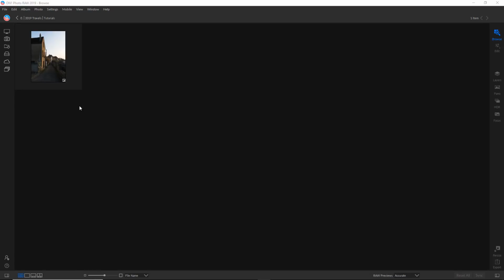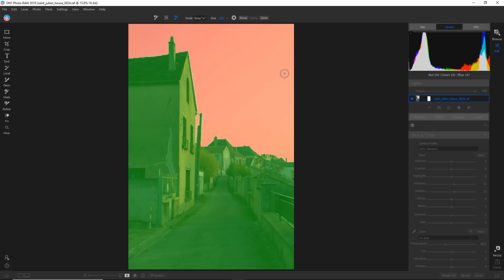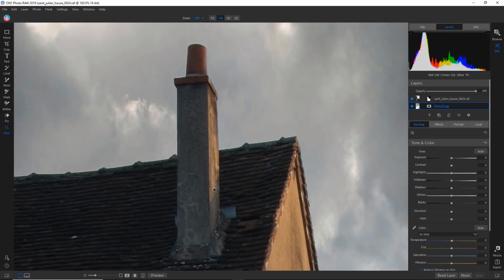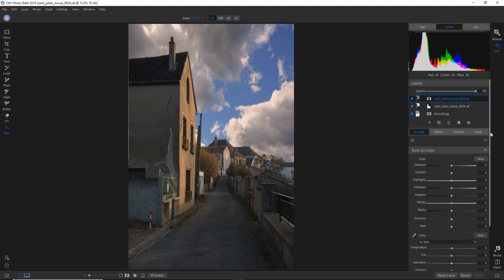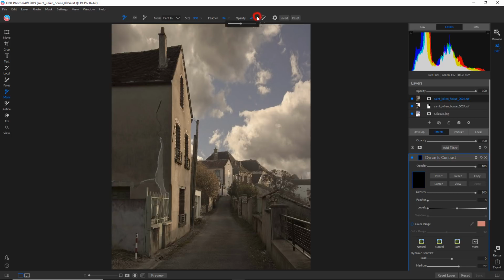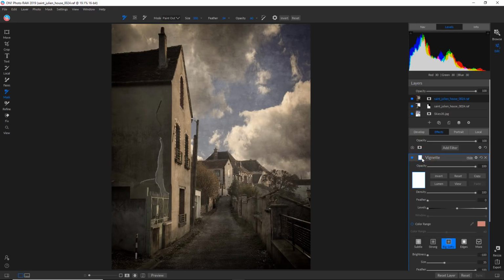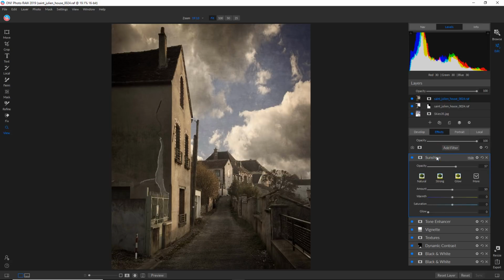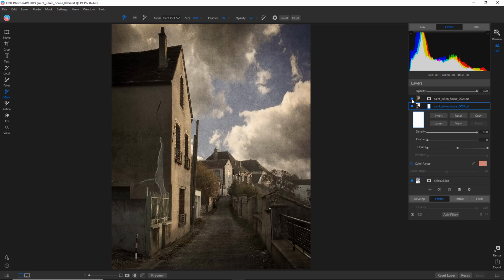Photo Edit from Start to Finish with ON1 Photo RAW 2019.2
I walk you through replacing a sky using the new AI masking tool as well as building up effects layers to create a final moody look. IMPORTANT NOTES BELOW:

In AI masking: When you select "Drop" and the brush turns red, whatever you are selecting will be removed from the mask. Think of the red brush as affecting the black in the mask.

When you paint with the "Keep" brush, which is green, think of that as what is affecting the white in the mask. Painting in this mode keeps that particular mask selection at full opacity.

This can be really confusing to new users and I realized after I posted this that my explanation might be making things even more confusing. I hope this clarifies the tool.